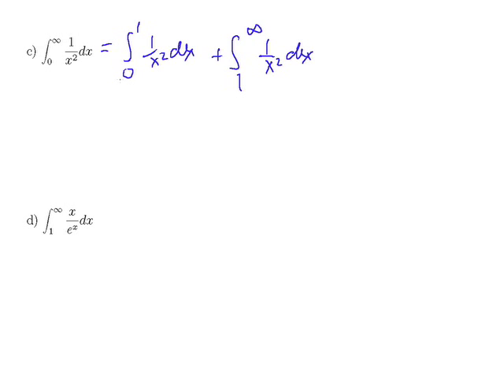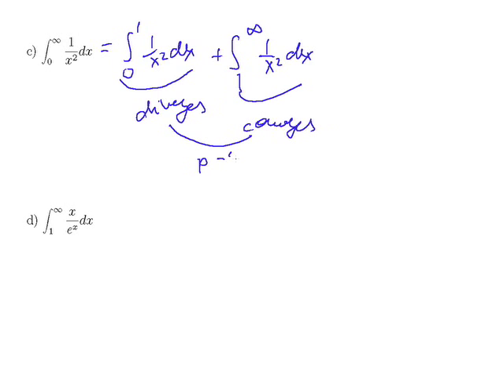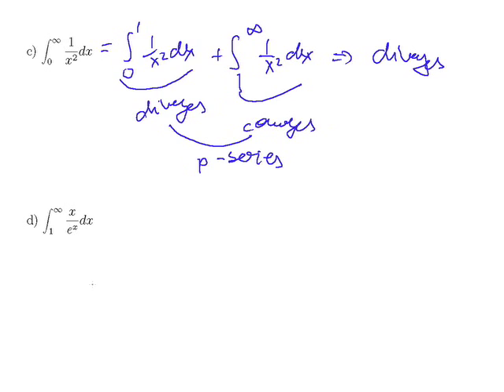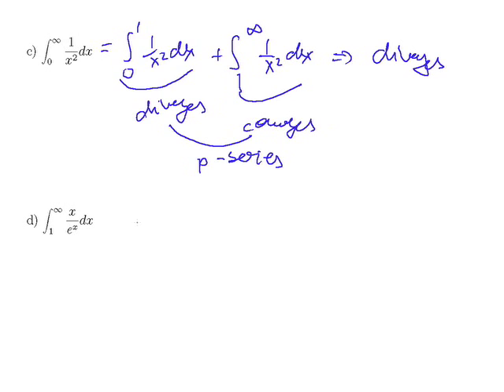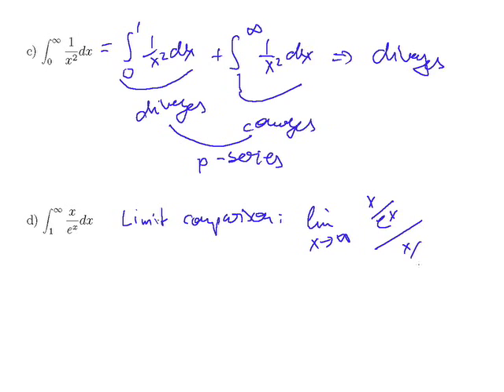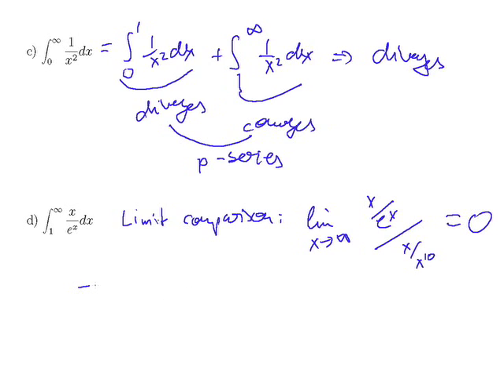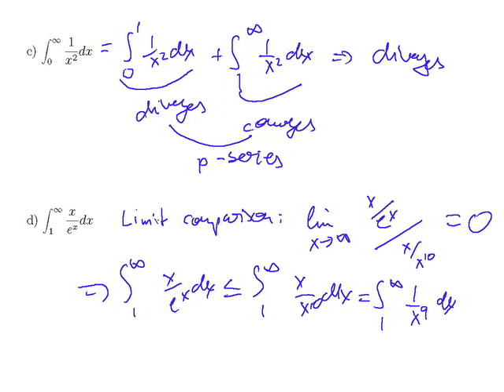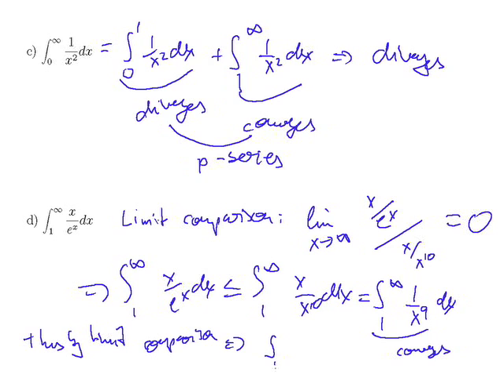MT2SP07P3c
M161, SP07 Midterm2 Problem 3cd